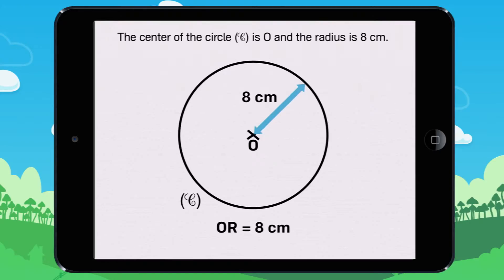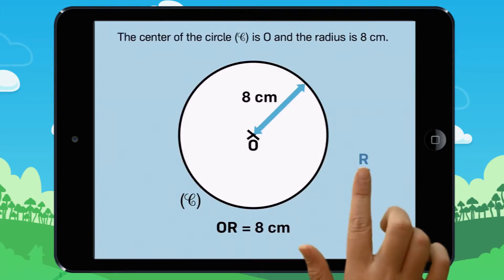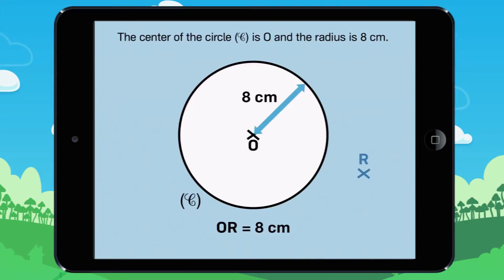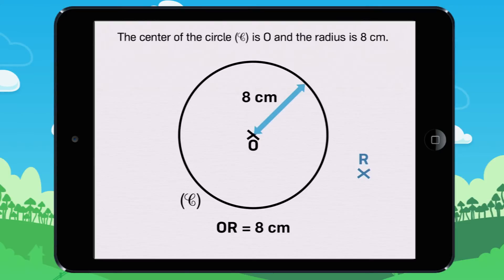Using the radius again to find the point. Example 2